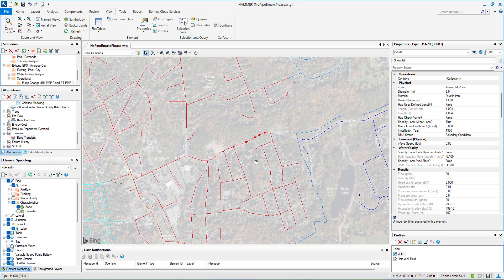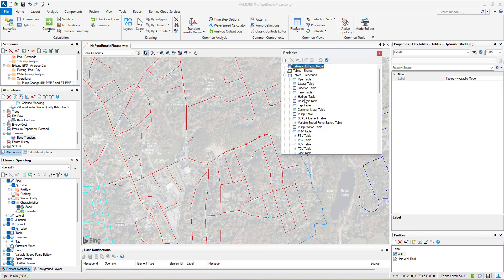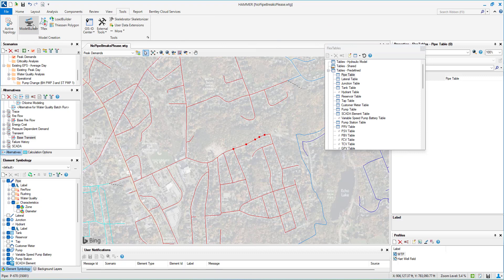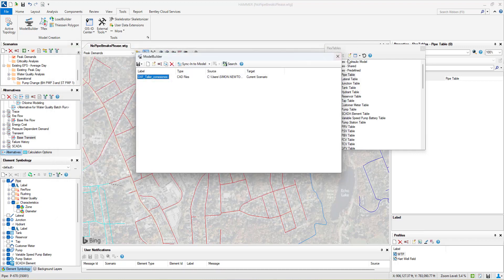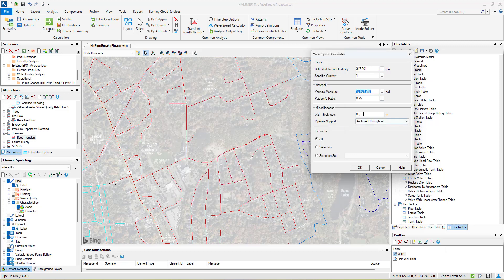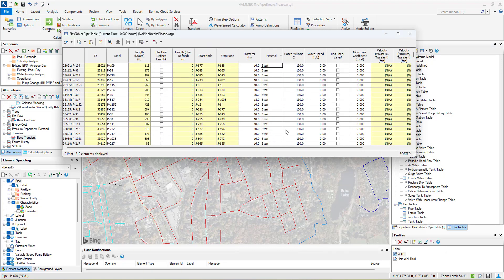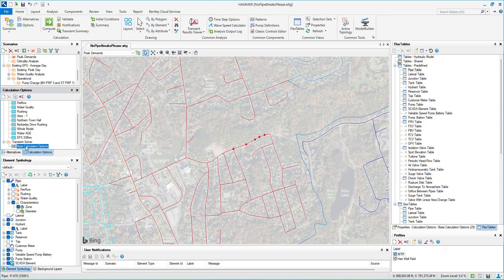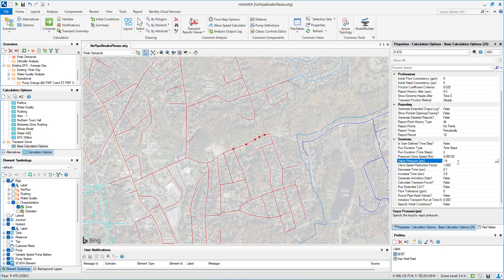Bentley Systems | OpenFlows HAMMER Series #3 | Assigning Wave Speed in OpenFlows HAMMER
One of the most important aspects of transient analysis is the speed of pressure waves moving through a pipe.